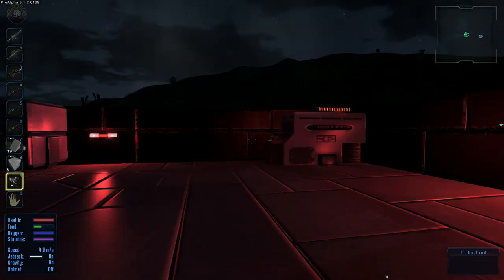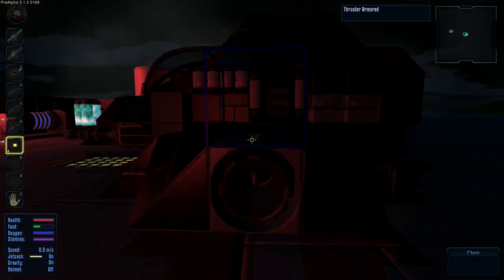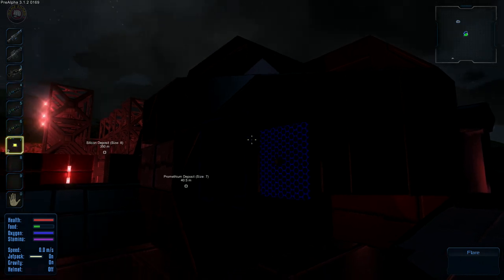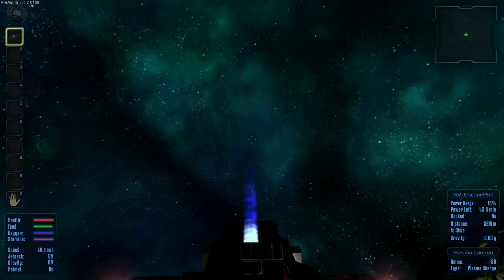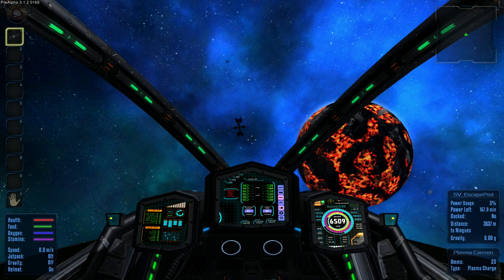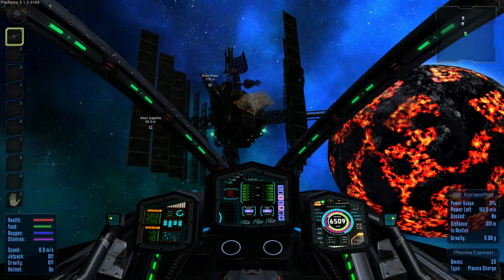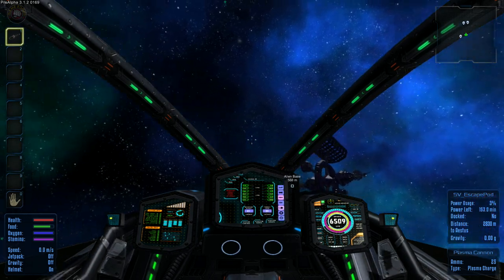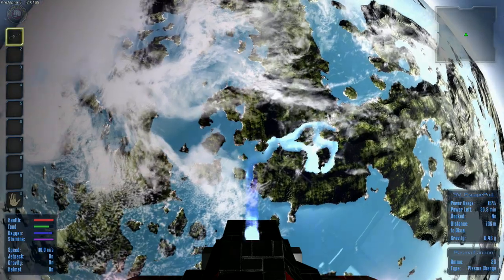Empyrion Galactic Survival - Ship Upgrade And Off To Space - S4EP6 GamePlay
Thanks for joining me, Let’s Play Gameplay in Empyrion Galactic Survival Pre Alpha V3.0.0. Empyrion Galactic Survival is a 3D open world, space survival adventure in which you can fly across space and land on planets. Build, explore, fight and survive in a hostile galaxy full of hidden dangers.

To read the full notes on the recent Empyrion Galactic Survival major update V3.0.0

MAIN GAME FEATURES

SPACE AND PLANET EXPLORATION:
An absolute free-roaming experience awaits you: fly across space, land on planets and freely walk around. Imagine that you are orbiting a planet and see a mountain on the surface. In Empyrion, you can actually descend on the planet and land on the mountain. Then you can get off your ship and freely explore your surroundings. Likewise, if you walk around on the planet and see a moon on the horizon, you can take your spaceship and fly to this moon and land on it.

SURVIVAL:
Try to stay alive in a hostile galaxy. Each planet has its own characteristics and potentially unforgiving conditions. To survive, you have to adapt to a planet’s unique environment. For example, you will discover alien planets with harmful cosmic radiation or acid rain as well as planets with an enormous gravity that sticks you to the ground. The game also simulates different climates and weather conditions.

BUILDING AND CONSTRUCTION:
You can build everything out of blocks and building parts like in Minecraft: large motherships, small spaceships, space and planetary stations, and facilities such as mining robots and solar panels.

SPACE AND LAND COMBATS:
Empyrion features a variety of enemies reaching from wild creatures living on planets to intelligent alien races that can attack you everywhere. Be proactive because it can be highly rewarding to attack and loot a pirate space station. Perhaps you will find a blueprint for an advanced alien weapon technology?

HUGE GALAXY AND OPEN WORLD:
The galaxy is procedurally generated and features hundreds of different solar systems. Each solar system contains several planets with their own characteristics (planet type, gravity, atmosphere, number of moons, terrain, surface, vegetation, climate, and resources). Initially, you face an uncharted universe with only basic information about the planets, their resources, and life forms.

MINING AND RESOURCE GATHERING:
To obtain your building blocks, you must gather and mine resources that you find on planets and asteroids. Empyrion features different planet types such as desert, ice, lava, barren, oceanic, temperate, and gas planets, each with its specific resources.To successfully gather and mine resources you must adapt to a planet’s unique environment and geography.

SIMULATION OF PHYSICS:
Empyrion simulates maneuverability, electricity, airflow, gravity, damage, construction solidity, and much more. The dynamic airflow simulation, for example, requires you to build your ships and stations airtight to preserve oxygen. Moreover, the shapes of your ships influence their maneuverability and combat ability. In addition, your ships and stations use generators to produce electricity and every device consumes energy from the power grid. Ensure enough power supply, otherwise you will find yourself in the dark with no life support.

EXTENSIVE CRAFTING SYSTEM:
Using and combining resources, you can craft your own equipment such as engines, generators, sensors, shields, and cloaking devices. You can also craft your land and space combat weapons including rocket launchers, miniguns, shotguns, lasers, and turrets.